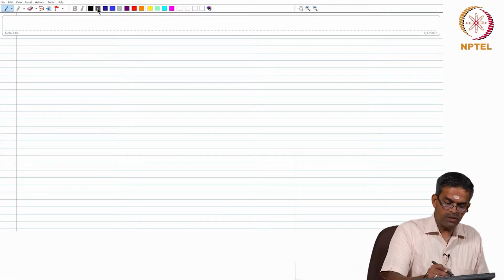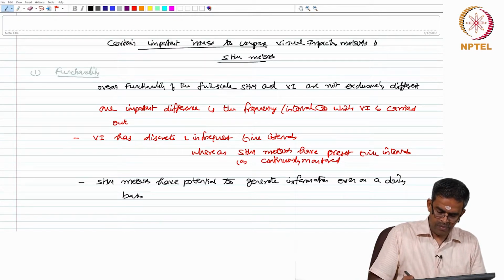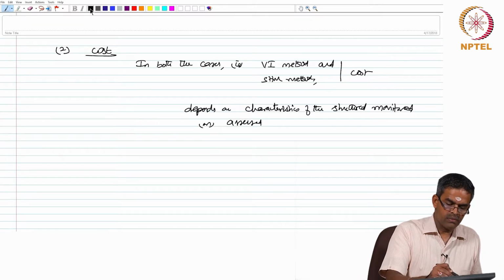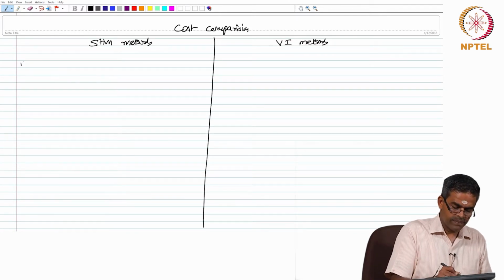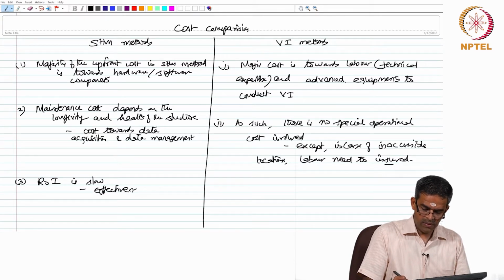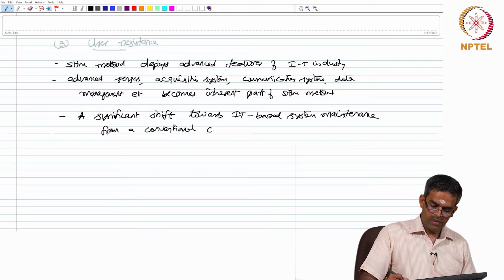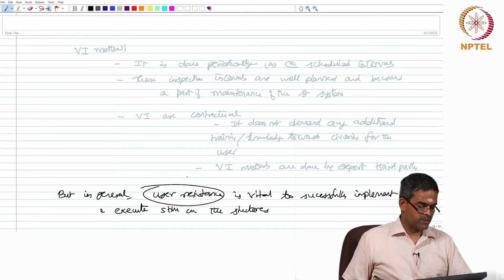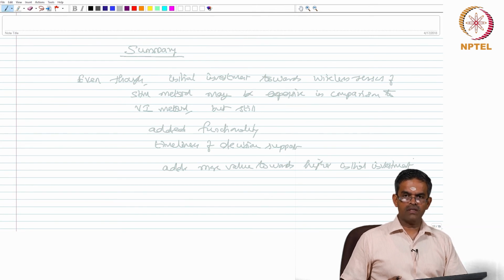Damage identification by visual Inspection method â€“ Part 2